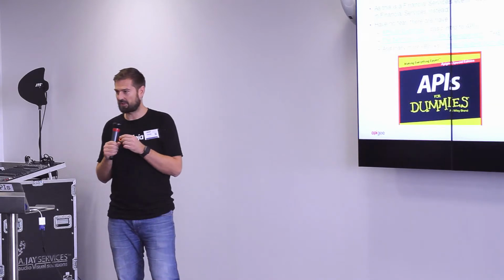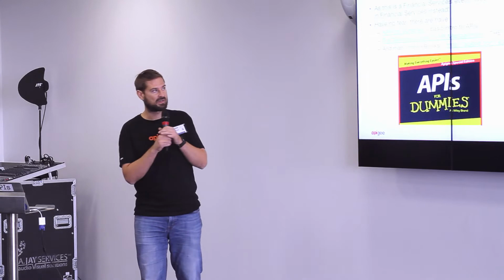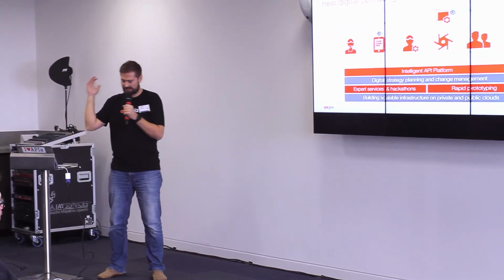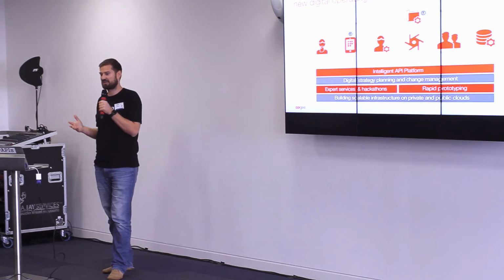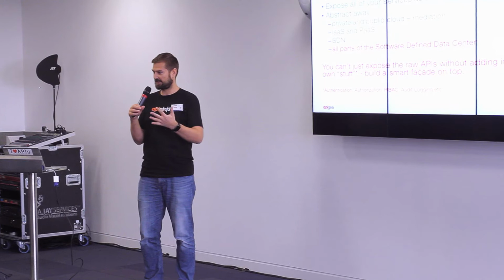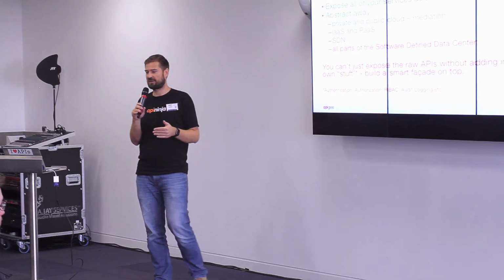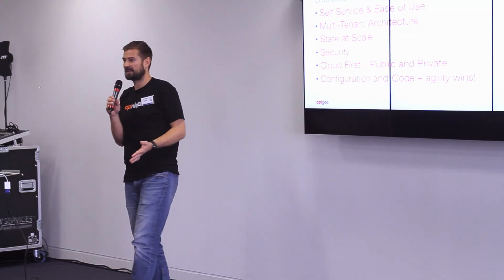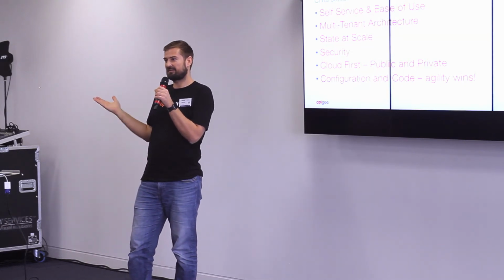Apigee - API Management Best Practices